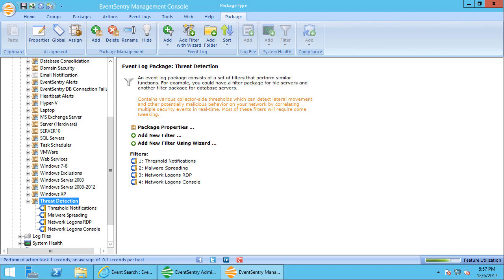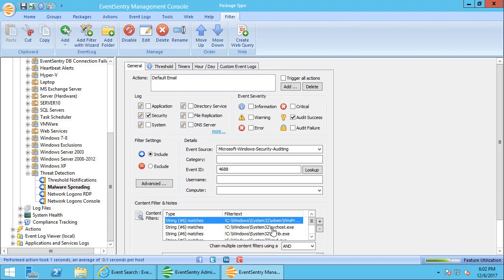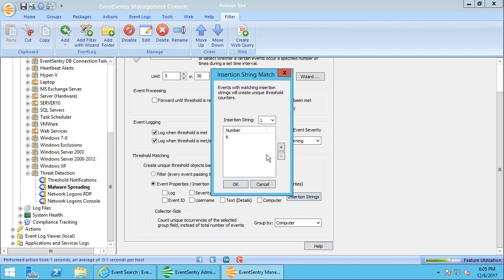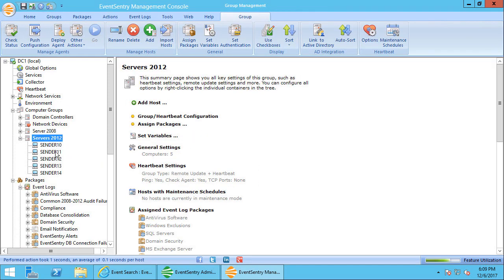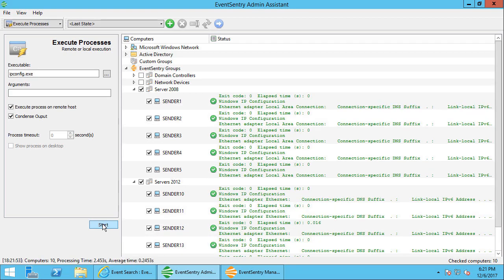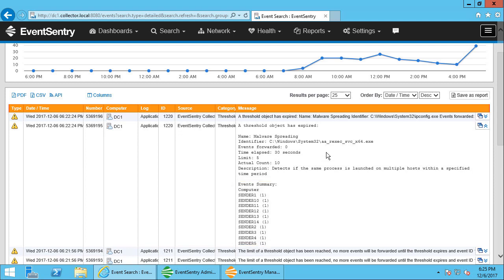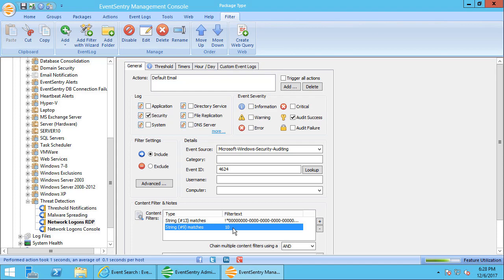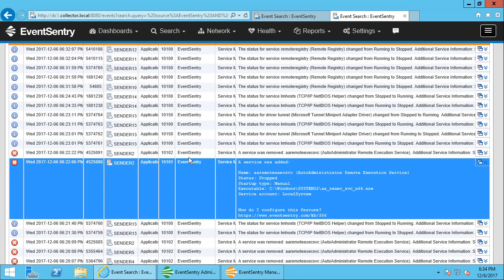Detecting Lateral Network Movement / Spread in EventSentry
How to detect lateral movement on a network in real time with EventSentry, based on the example of a process spreading. Can be modified to detect services, logons etc as well.